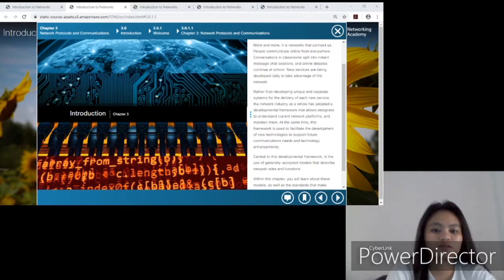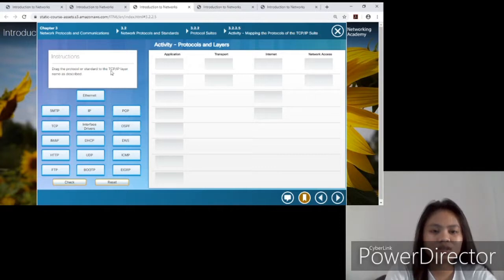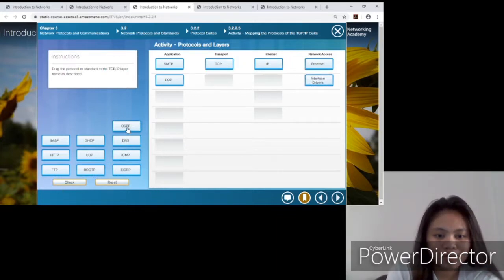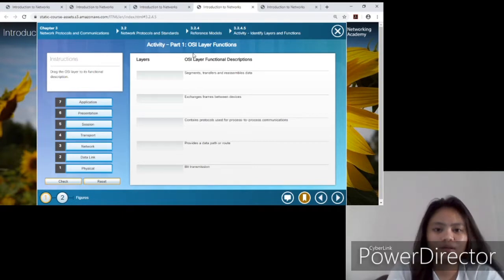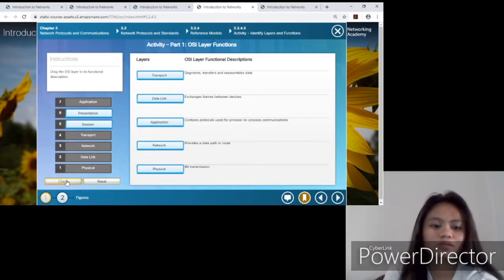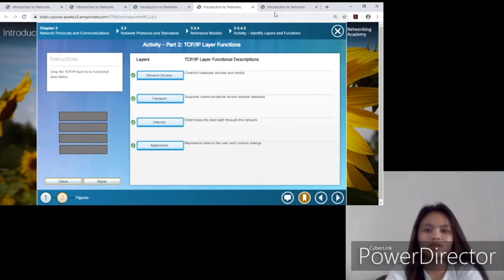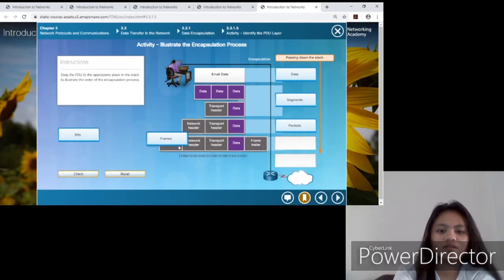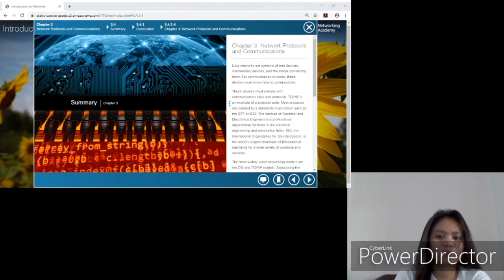Chapter 3- Activities